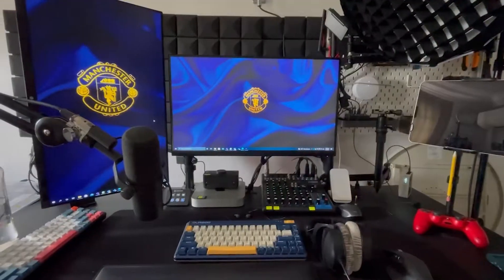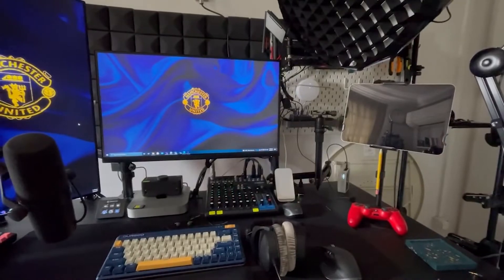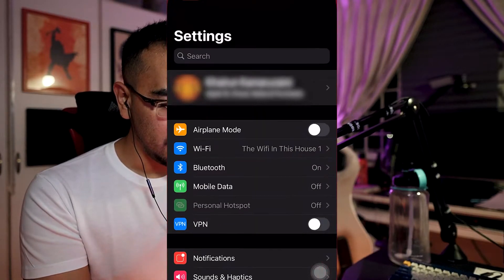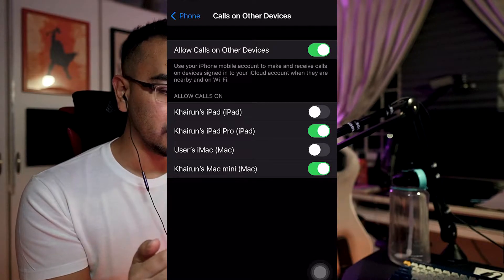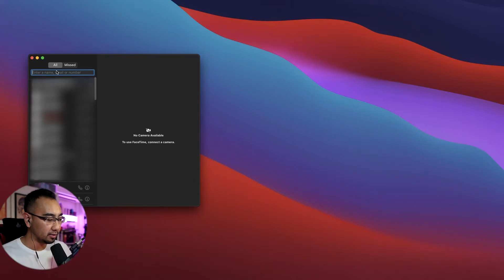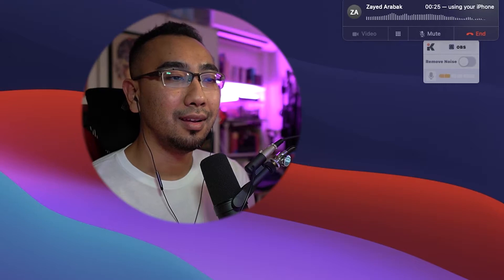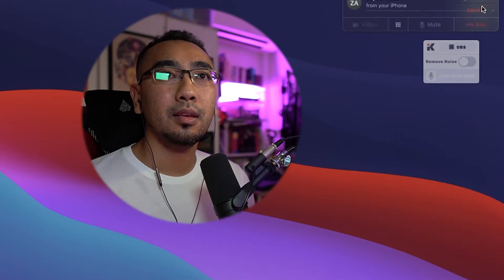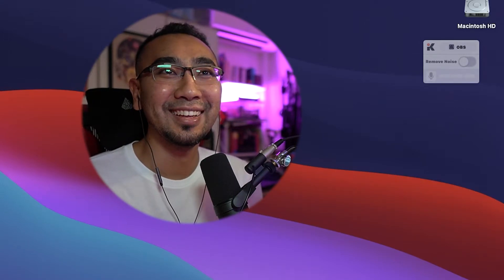How To Make or Receive Calls Directly From Your MAC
In this video, we share how you can easily Make or Receive Calls Directly From Your MAC. This method can also be used on your iPad. Working from home has made us somewhat tethered onto our desk and you can build your phone calling flow right into your home setup. Find out how to do this in the video.

Earn S$50 CapitaVouchers when you sign up for American Express
Code : UBC4

Videography

Filmed on Sony A7 iii/Sony A6400/Sony RX 100 IV/ Zony ZV-1/Sony RX 100 VI